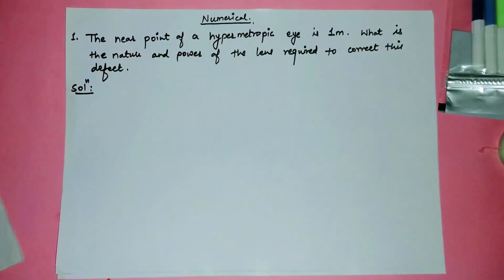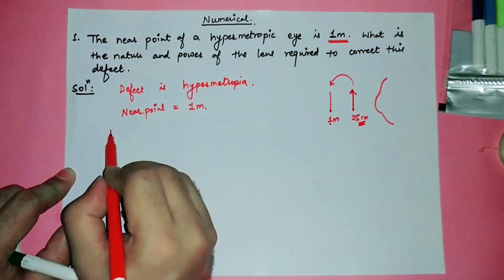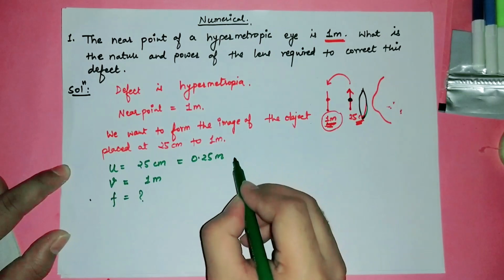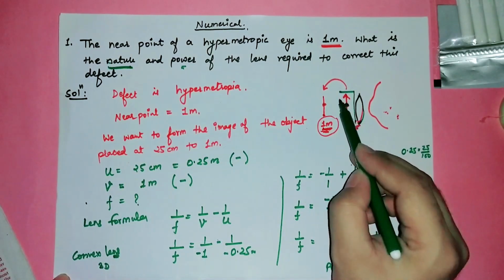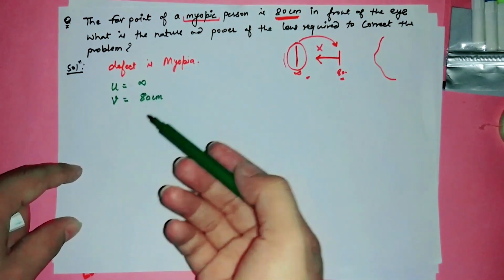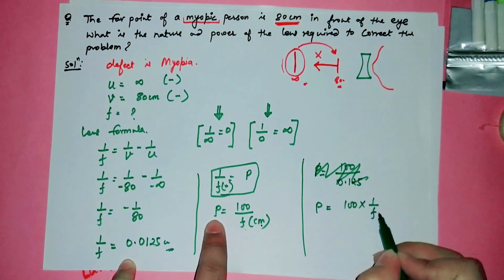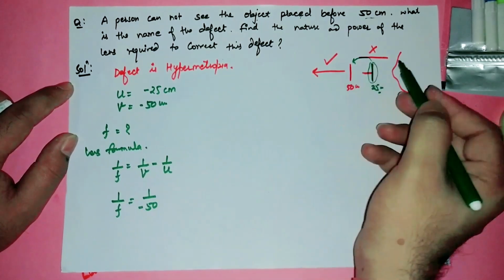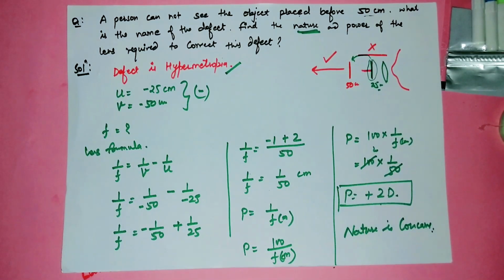Lecture 12 | Human Eye and Colorful World | Numerical | Suraj Singh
In this video I've solved some numerical based on the defect of the human eye.

If you have any doubt in any step you can ask me in the comment section